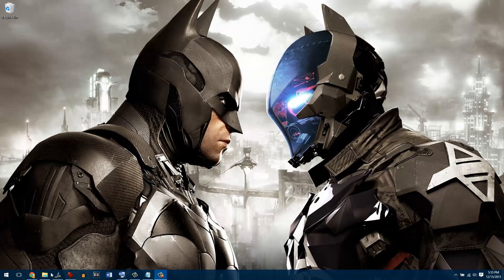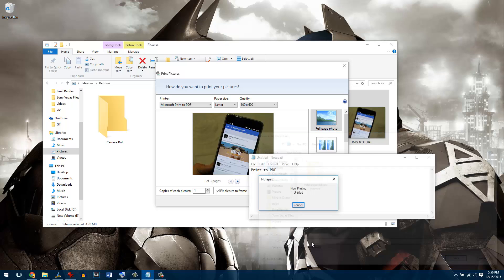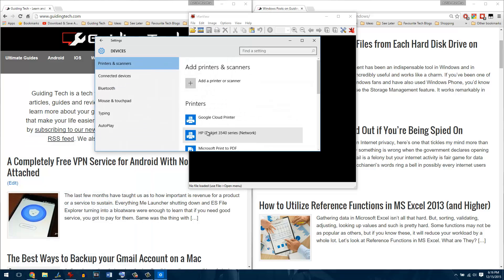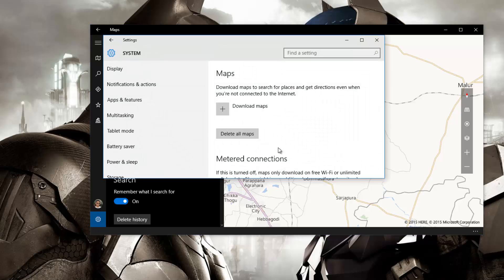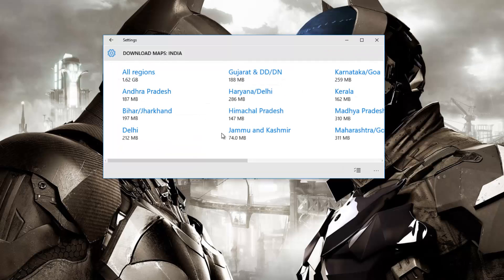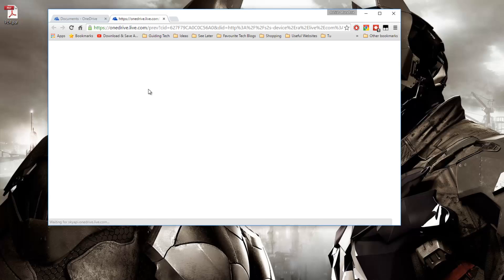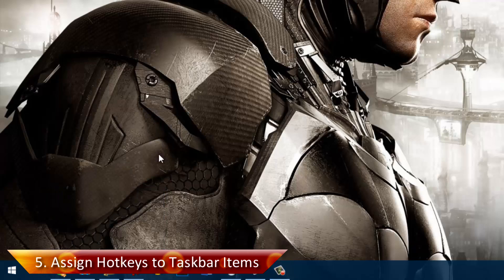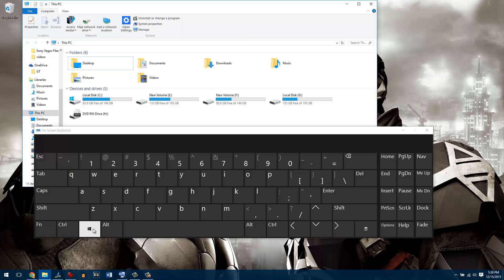5 Cool Windows 10 Features You Must Check Out | Guiding Tech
In this video, we will have a look at 5 cool features of Windows 10 which are often missed out, but can be really helpful. To ease things, here are the list of features we have covered along with the time stamp to jump directly.

1. Directly Print to PDF – 0:24
2. Scroll Mouse on Background App – 1:36
3. Download Maps Offline - 2:29
4. Fetch Files Using OneDrive – 3:41
5. Assign Hotkeys to Taskbar Items – 5:01